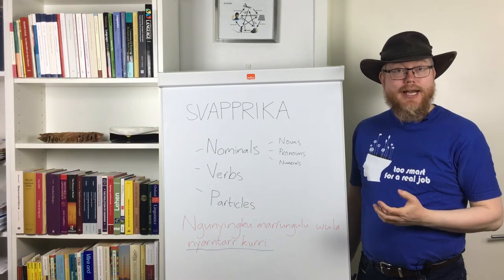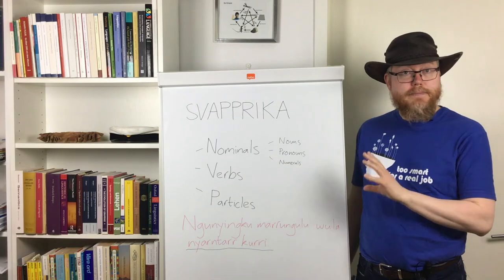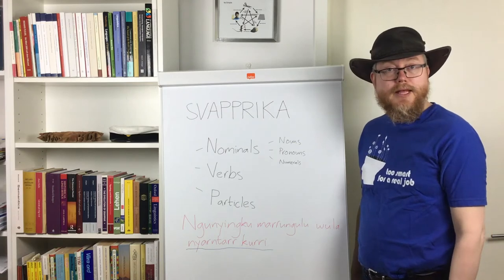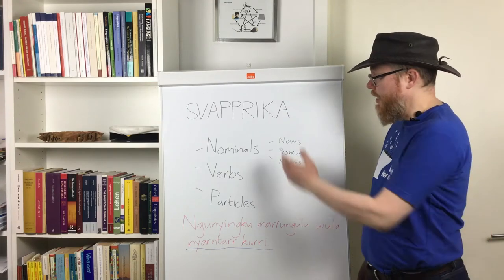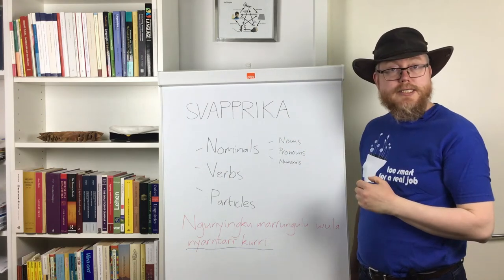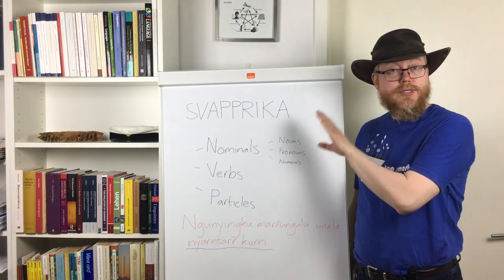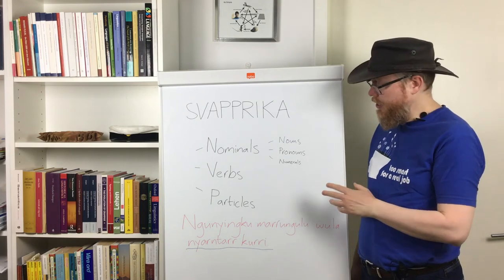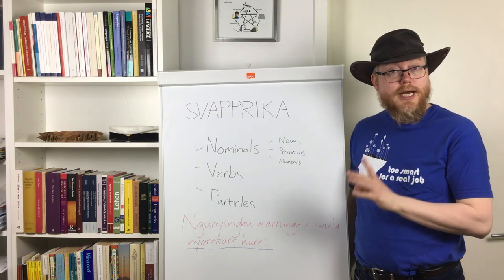Pama-Nyungan Word Classes 1 (Learning about Aboriginal languages)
Here I introduce the word classes that are commonly distinguished in Pama-Nyungan languages (the big indigenous Australian language family), in comparison to word classes in English and Swedish.